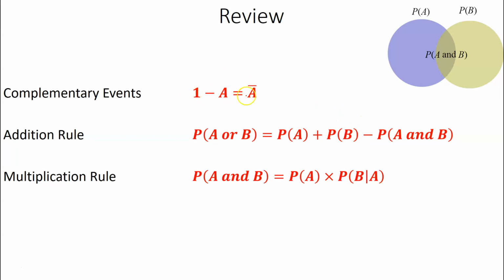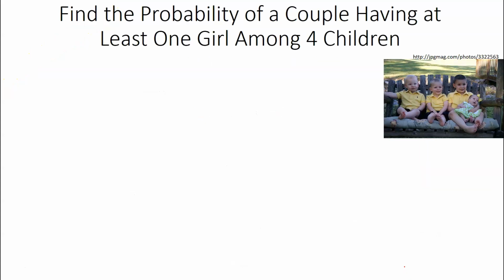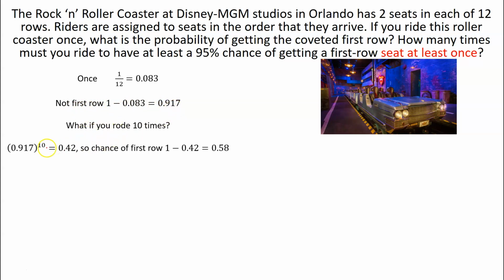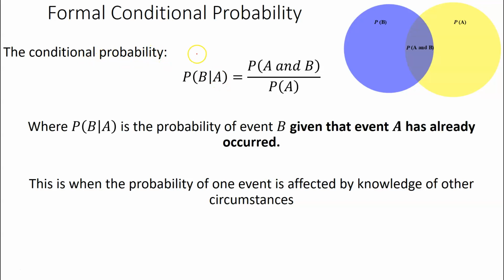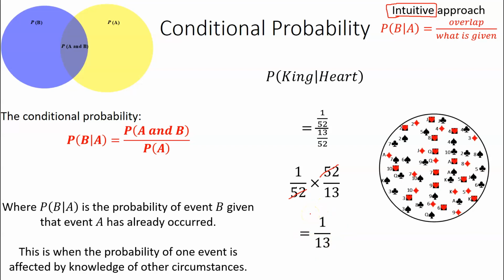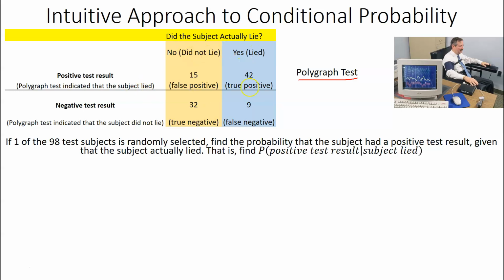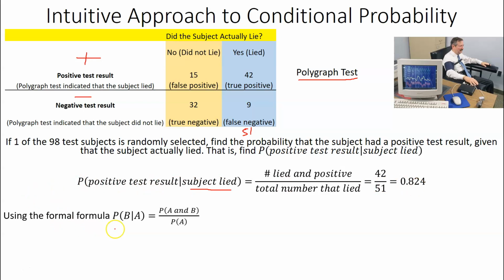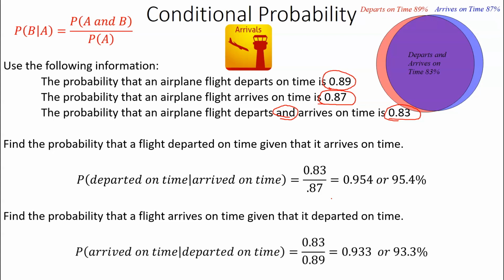Statistics: Multipication Rule with Complements and Conditio